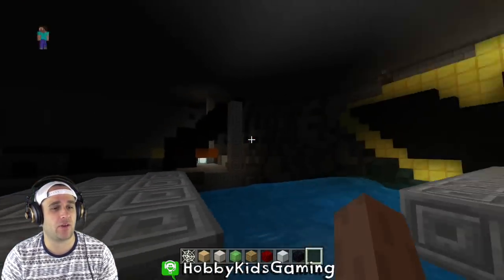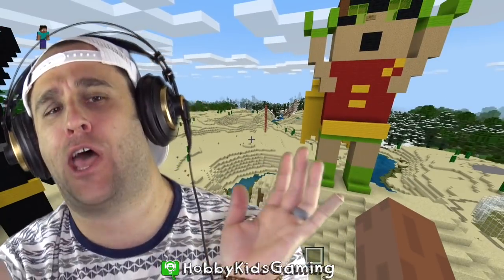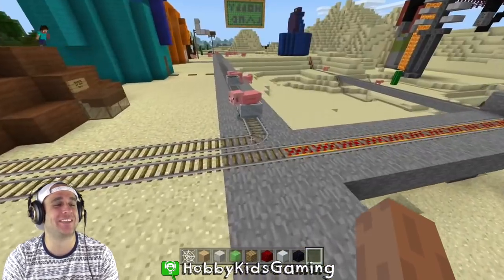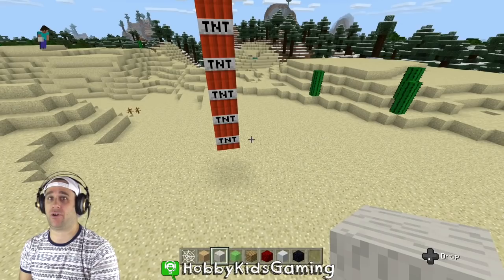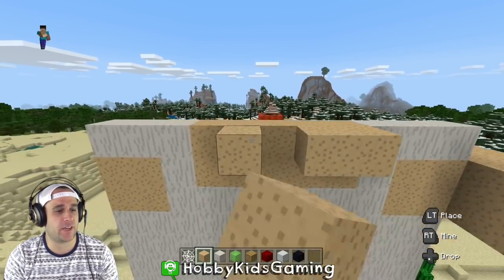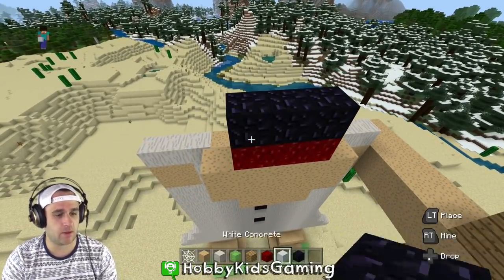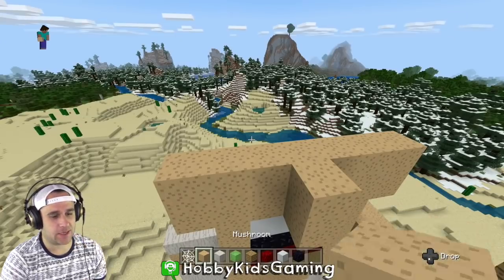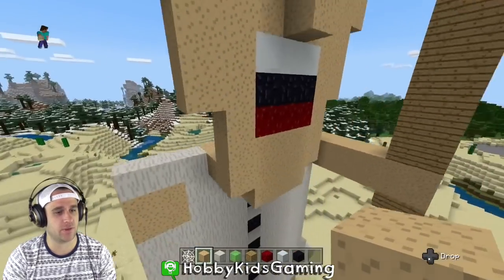Minecraft CREEPY GRANNY Build by HobbyKidsGaming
HobbyDude builds the Creepy Granny and puts webs in her armpits! Yikes! Watch to see her explode.